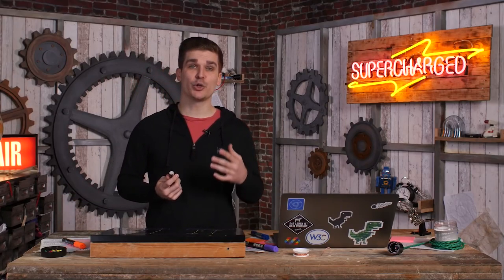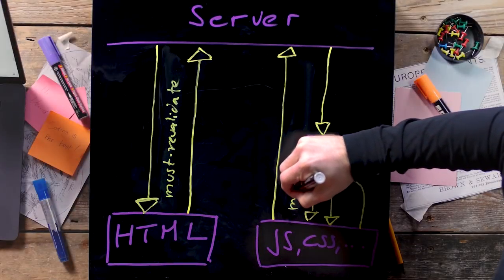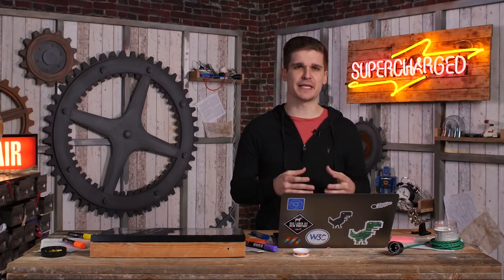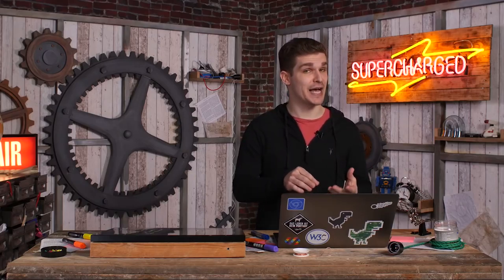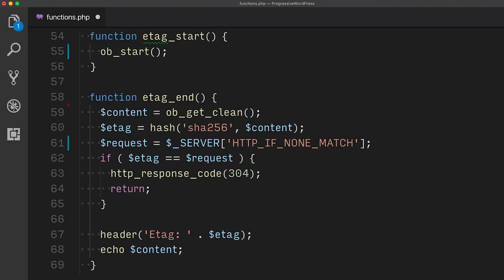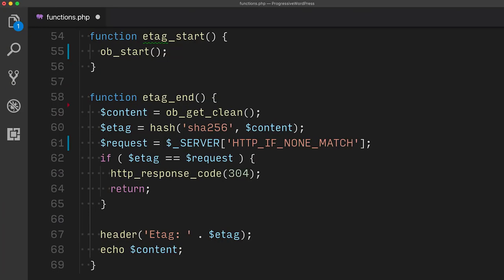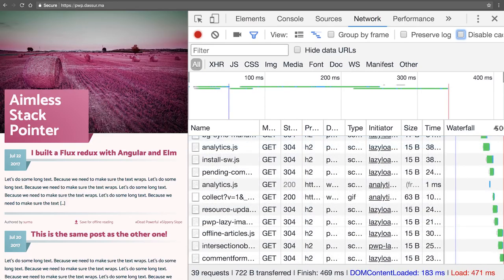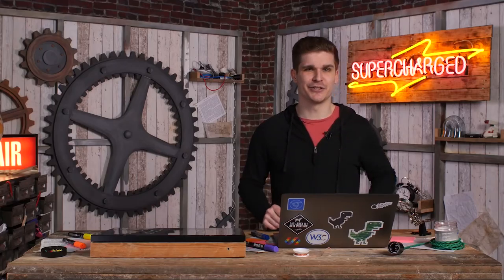Caching Headers for WordPress: Commit Log - Supercharged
Surma is building a PWA using WordPress. In this episode he explains how you can drastically improve your loading performance by setting up caching headers.